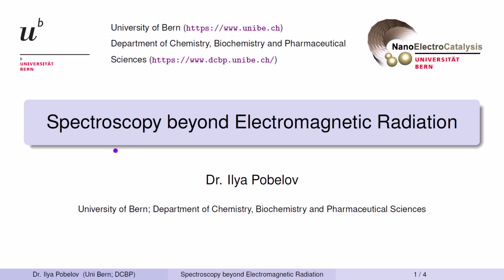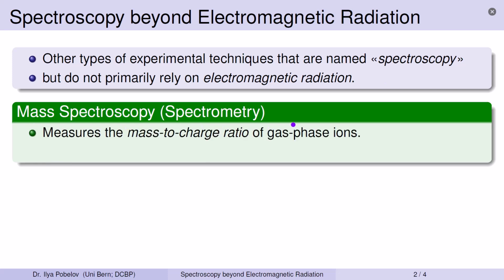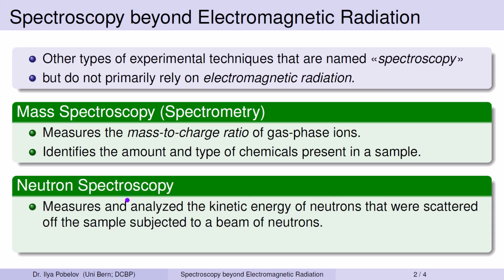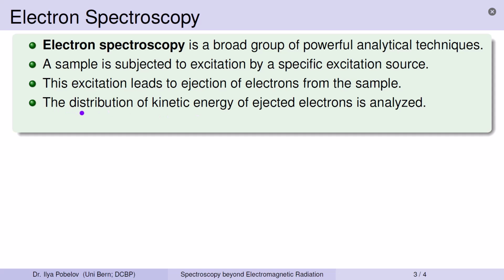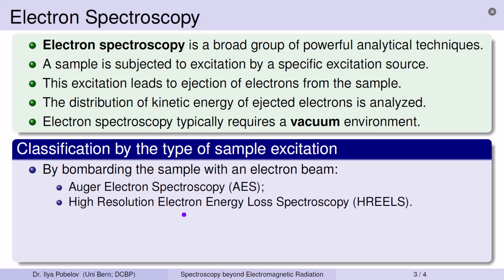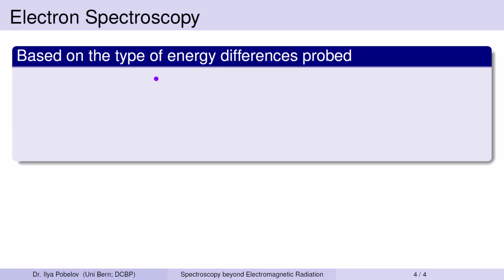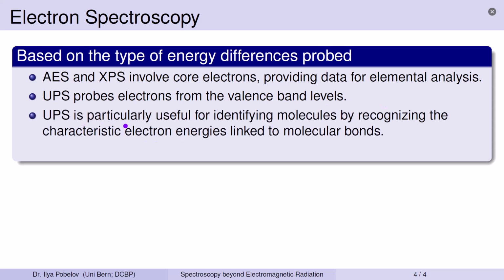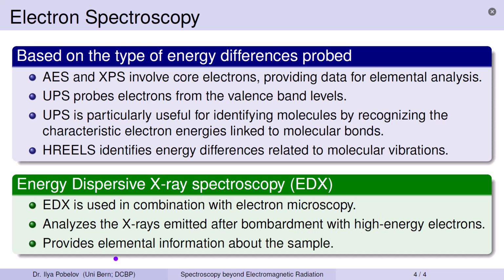03 - Spectroscopy beyond electromagnetic radiation